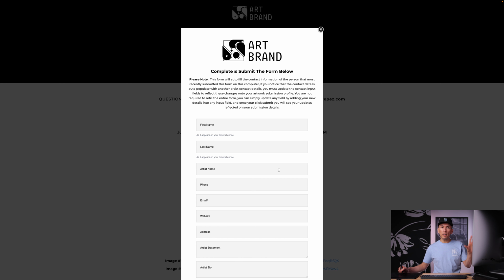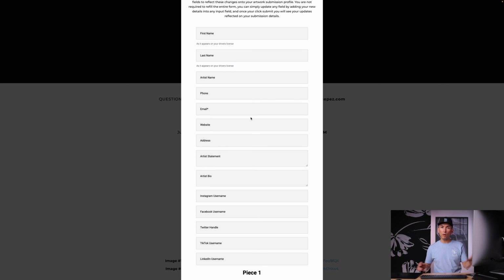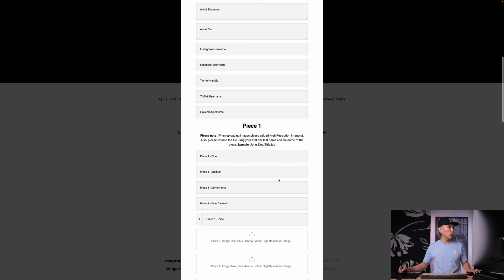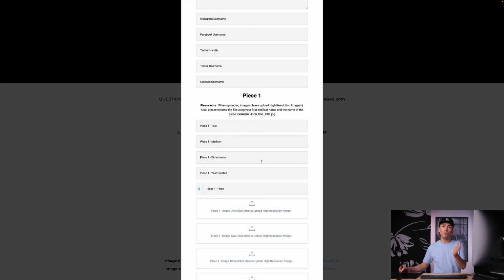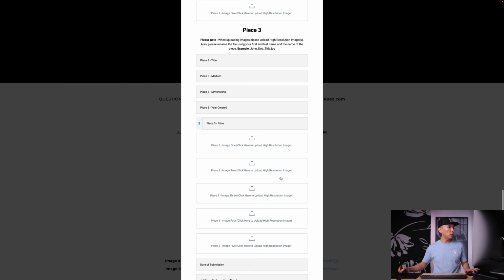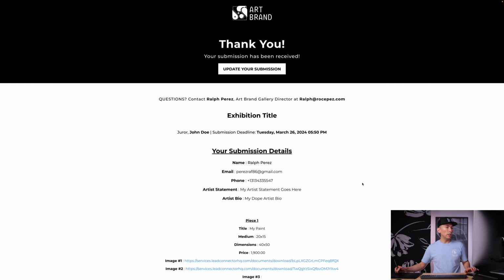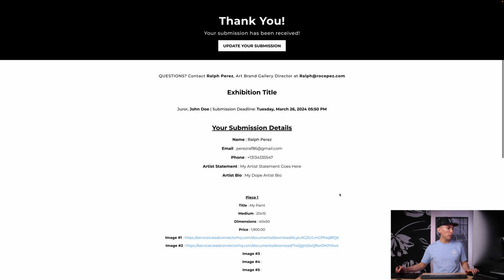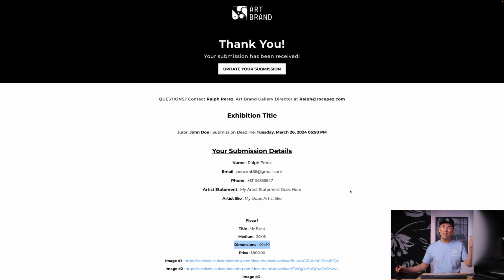How To Allow Your Artist To Update Their Own Open Call Submissions | The System | 2024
In this video we dive into the essential process of empowering artists to update their own submissions for your open call. 🖌️✨

We cover everything you need to know about the artist's journey once they submit their work, and how they can effortlessly make updates to their submissions. We'll guide you through the artist's experience step-by-step, ensuring they have a seamless process from start to finish.

Key points covered:

- Artist submission experience: From initial submission to updates.

- Simple steps for artists to update their artwork.

- Utilizing custom value automations to automatically lock out submission attempts or updates past the submission deadline.

Whether you're an art gallery, art organization, or art professional, this video is tailored to help you streamline your open call process and enhance the artist's experience. Watch now to learn how to make your open call process more efficient and artist-friendly!

Don't miss out on ensuring a smooth submission process – hit play and discover how to implement these powerful features today!